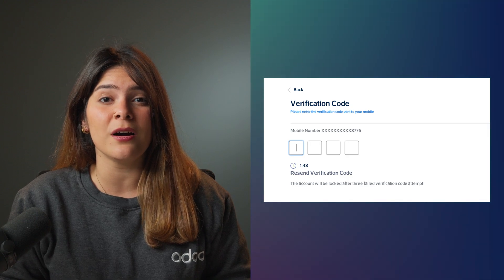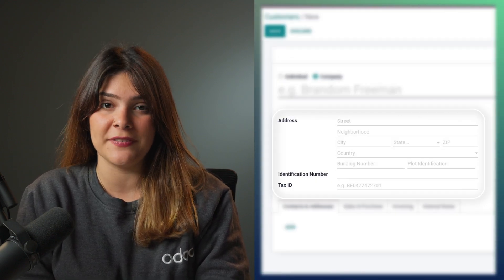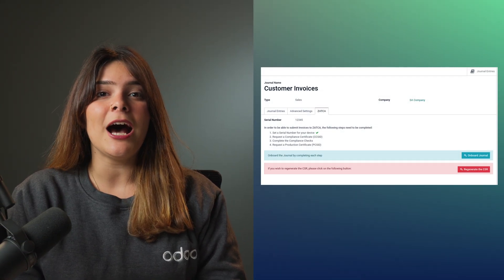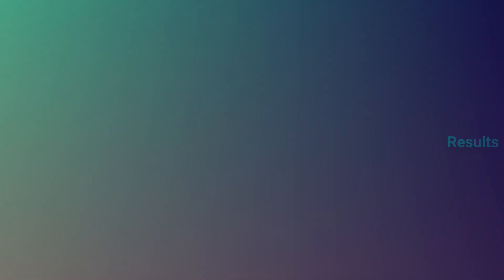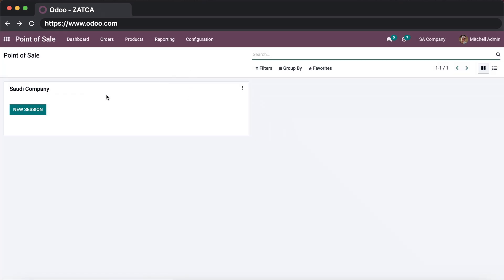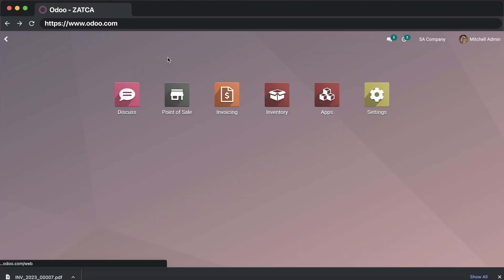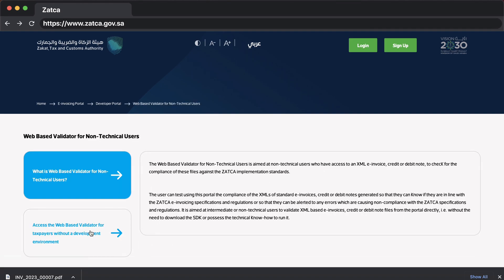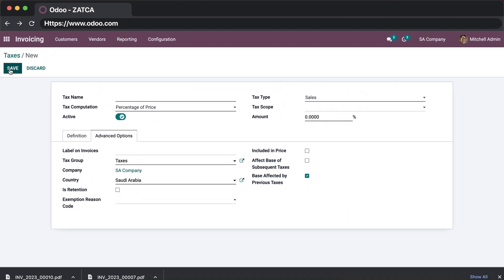Saudi Arabia E-Invoicing | Phase 2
Discover the Exciting Zatca Integration - Odoo's Latest Innovation!

Attention all businesses! Get ready to revolutionize your operations with the upcoming Zatca integration by Odoo. In this exclusive YouTube video, we unveil how this groundbreaking integration is set to transform the way you manage your business.

Join us as we dive into the story behind Zatca and how it seamlessly integrates with Odoo's suite of applications. Learn how this cutting-edge solution streamlines your workflow, enhances productivity, and takes your business to new heights.

Explore the incredible features and benefits that Zatca brings to the table. From automated processes to real-time inventory management, this integration empowers you to stay on top of your game, making your business more efficient and profitable.

Don't miss out on this game-changing development! Subscribe to our channel and hit the notification bell to be the first to watch our upcoming video, where we delve deep into the Zatca integration and showcase its remarkable capabilities.

Unlock the power of integration and witness how Odoo's Zatca integration can revolutionize your business operations.

Chapters:
00:00 Intro
00:19 Getting The Database Ready
00:37 Accessing Fatoora Portal
01:17 Onboarding a new Device
01:40 Odoo Database Setup
02:13 Invoice Layout
02:35 Connecting Odoo to Fatoora Portal
03:08 Linking Odoo Journals to Fatoora Portal Devices
03:35 Ideal Testing
03:53 Processing Invoices
04:15 Results & Statistics
04:33 Moving to Live Fatoora
05:09 Use Case 1
07:04 Use Case 2
08:15 Use Case 3
09:11 Contact Us